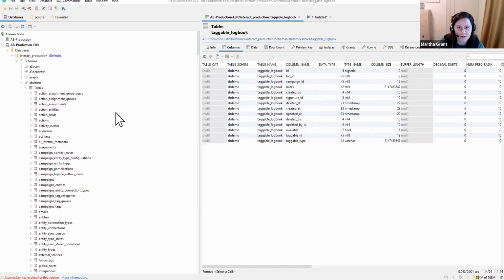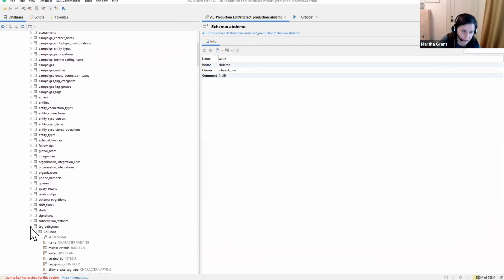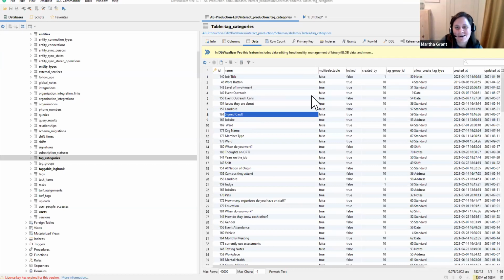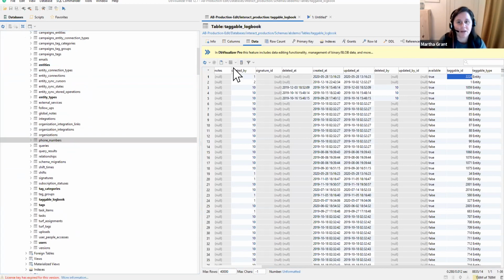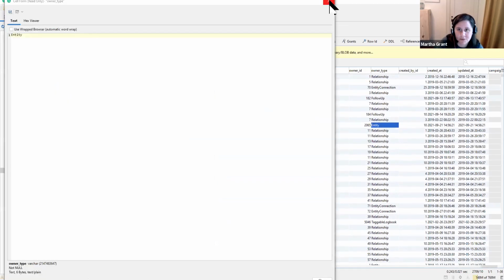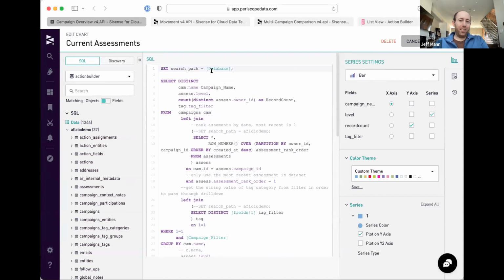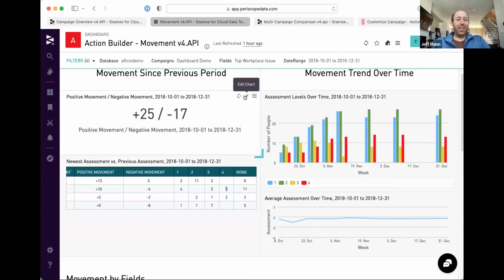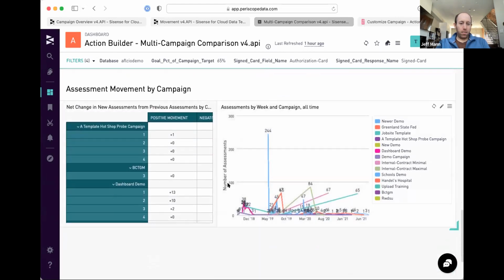Lunch & Learn: The SQL Mirror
Do you get excited about custom reporting? This training is for you! Admins on Action Builder can get *free* access to the system’s SQL mirror backend, so all of your data is right at your fingertips. In this Lunch & Learn webinar, we did an overview of a schema, talked through the most commonly used tables for reporting, and then dug into some reports.